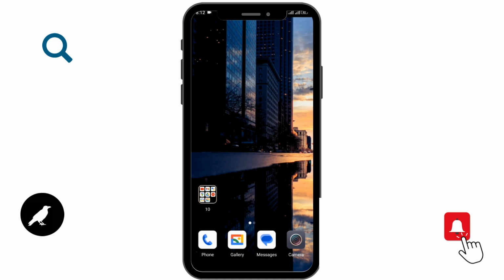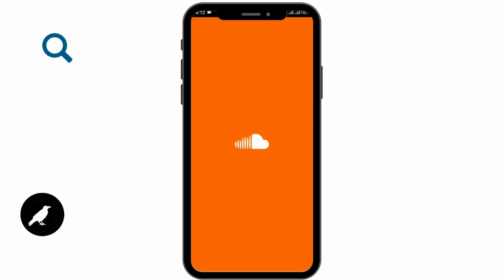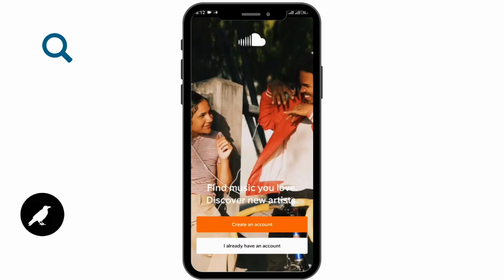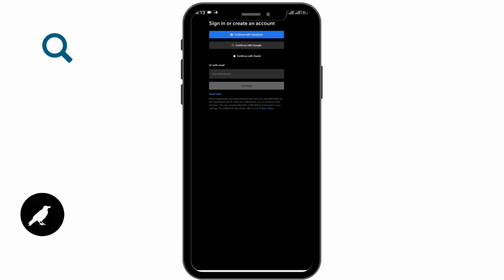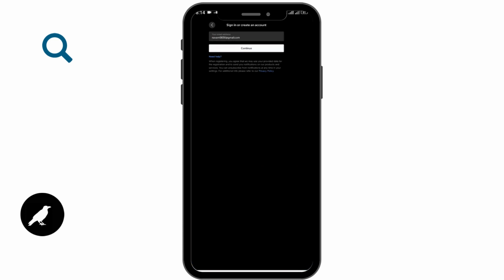How To Login SoundCloud Account On Phone?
Do you want to learn how to login to your SoundCloud account on your phone? In this video, I'll show you how to do it in just a few simple steps!

SoundCloud is a popular music streaming and audio sharing platform that allows you to listen to and create music. You can login to your SoundCloud account on your phone using the SoundCloud app. In this video, I'll show you how to login to your SoundCloud account on your phone and start listening to your favorite music!

By the end of this video, you'll know how to login to your SoundCloud account and start using it!